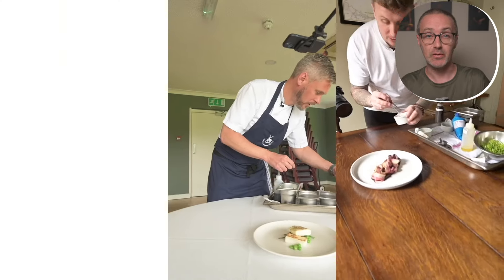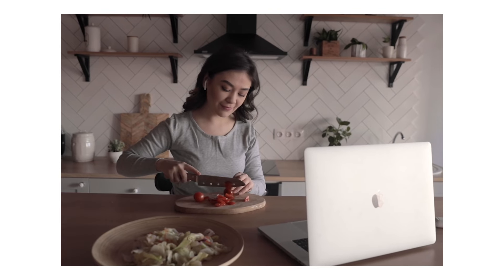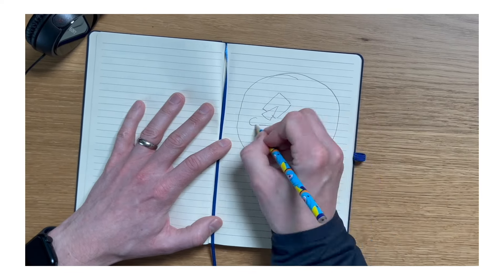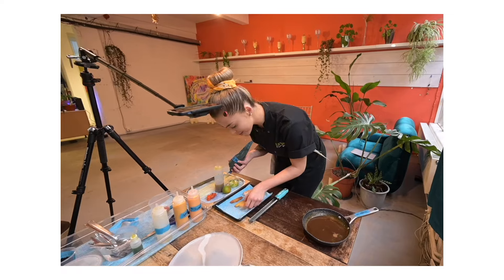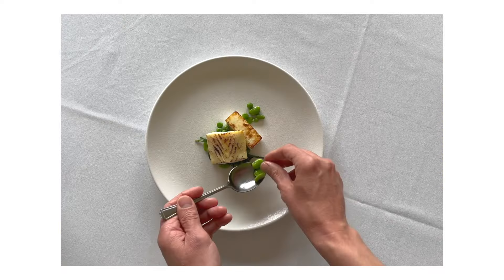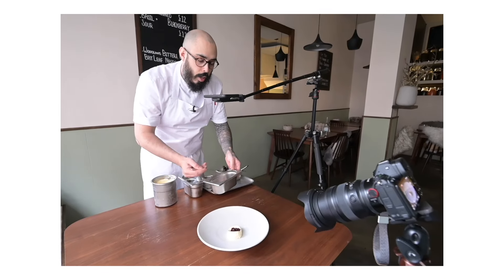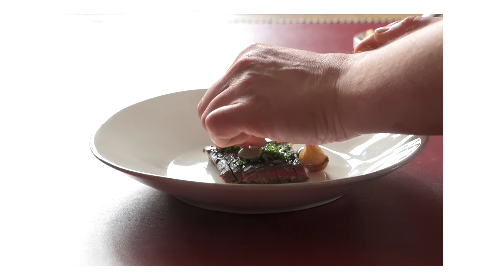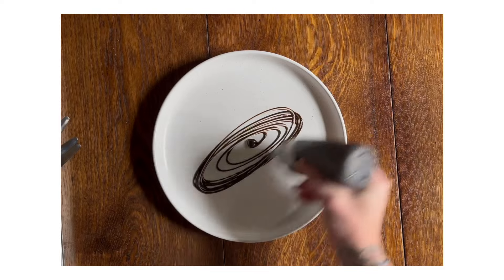Can YOU create MICHELIN-Star Plating at Home? 3 Top TIPS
You can join our Facebook Plate like a PRO private group

In this video, I'm spilling the beans on 3 simple but powerful plating secrets that will transform your home cooking into restaurant-worthy masterpieces. No culinary degree required!

Forget just cooking delicious food - I'm here to show you how to plate like a pro. We'll turn your everyday meals into visually stunning dishes that will wow your guests and elevate your entire dining experience.

But that's just the beginning! In the next video, we'll dive deeper into the art of plating, exploring color, composition, layering, and the surprising impact your cooking techniques have on presentation.

Timestamp:
0:00 - Intro
1:09 - Tip 1
3:33 - Tip 2
5:13 - Tip 3